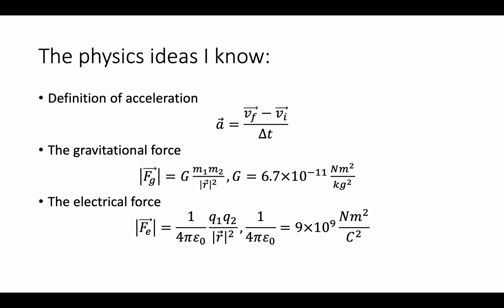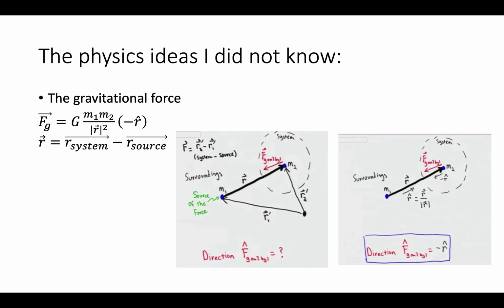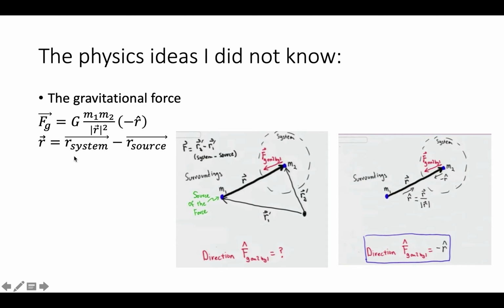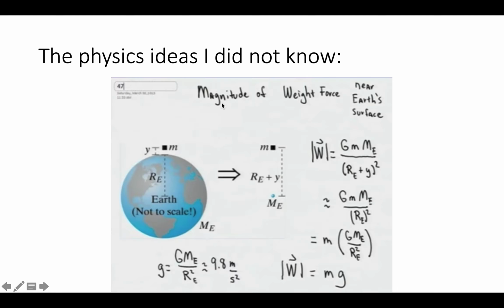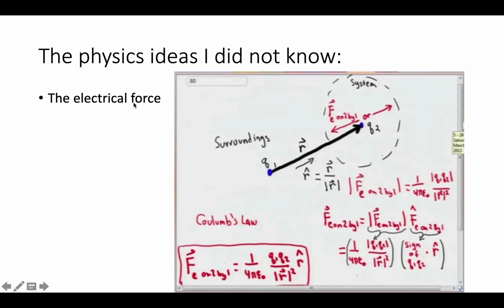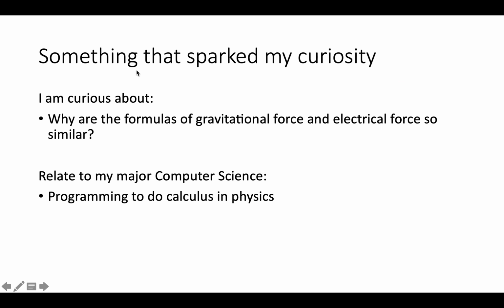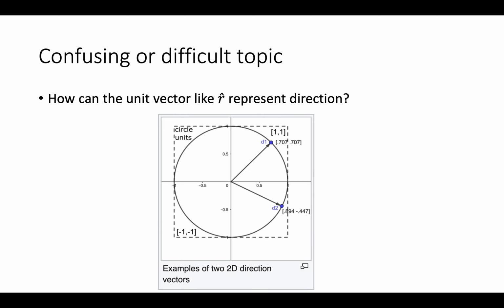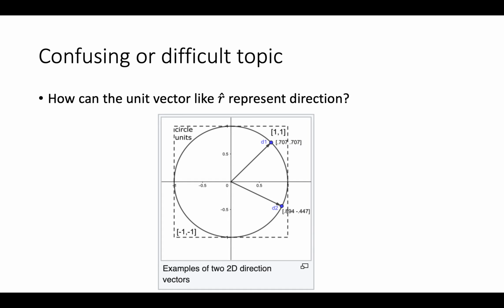reading week 3